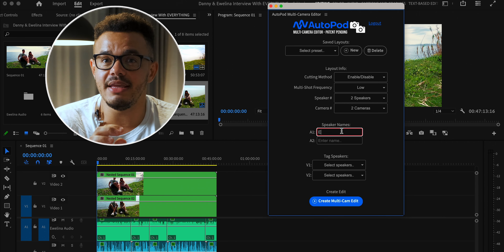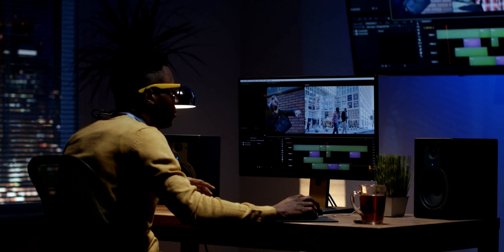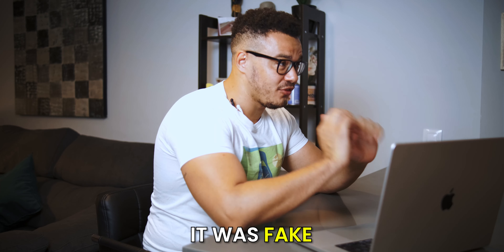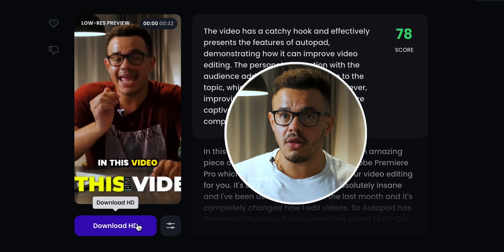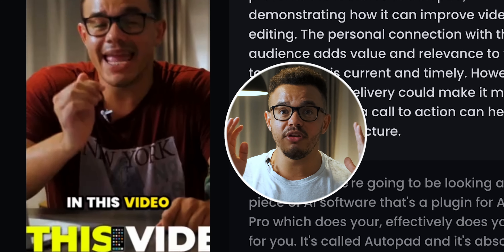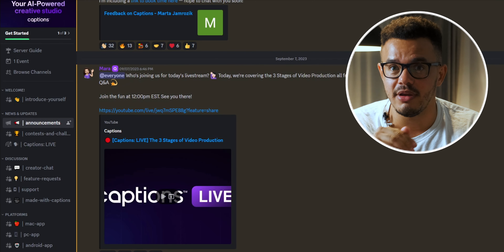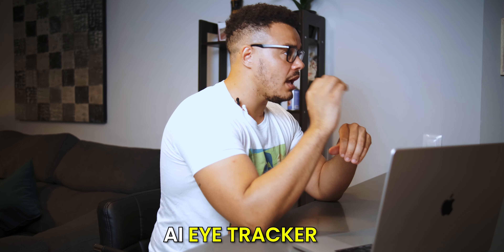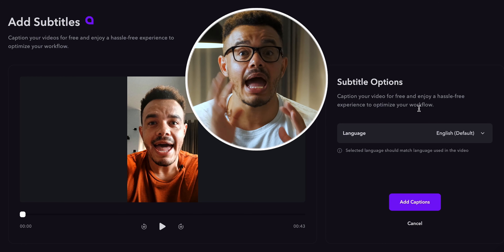The TOP 3 AI Video Editing Tools | EDIT Videos Using ONLY AI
In this video, I'm going to show you my top 3 AI video editing tools that I absolutely love and have completely changed my approach to video creation.

These affiliate links are at no additional cost to you, I might earn a little extra if you click, which will go towards helping the channel grow, help pay to test new AI software and provide better content for you. 😊

Time Stamps:
0:00 - Introduction
0:41 - 3 Pieces Of AI Software
0:51 - AI Is Everywhere
1:15 - Why These Tools Are Important
1:39 - AI Tool 1 AutoPod
2:32 - AutoPod: Multi - Cam Editor
3:52 - AutoPod: Social Clip Creator
4:49 - AutoPod: Jump Cut Editor
5:44 - AutoPod Conclusion
6:07 - Opus Clip
6:21 - Opus Clip: How Does It Work?
7:44 - Opus Clip: How To Best Use It
8:28 - Opus Clip: Editing The Videos
9:26 - Opus Clip: Signing Up
9:51 - Opus Clip: Save Money
10:24 - Captions
11:35 - Captions: Discord Channel
12:03 - Captions: Video Compressor
13:08 - Captions: AI Eye Tracker
14:56 - Captions: AI Subtitles/Captions
17:10 - Captions As A 3 Step Process
17:48 - Captions AI Conclusion
18:09 - Conclusion